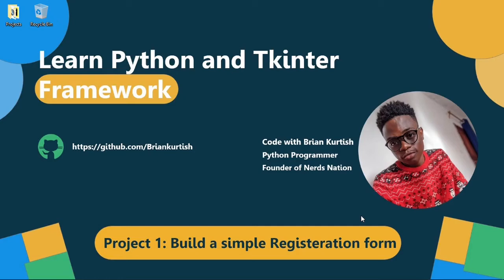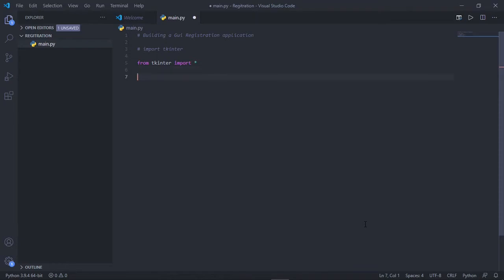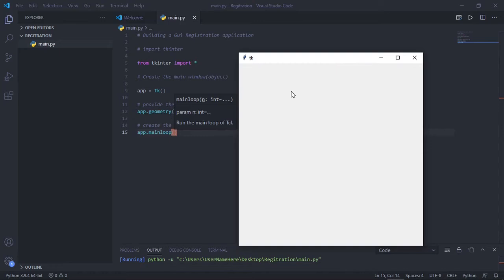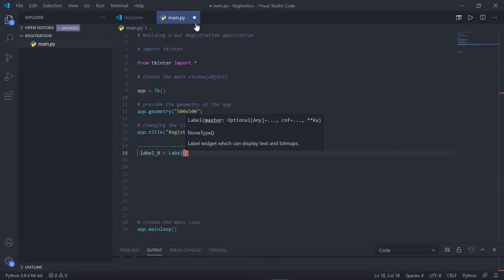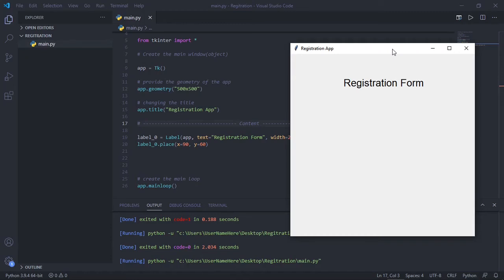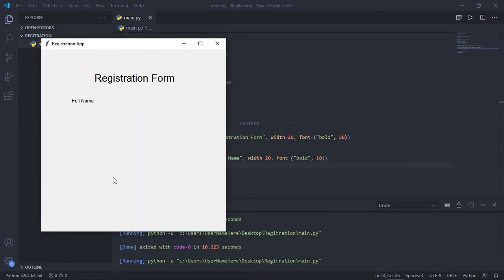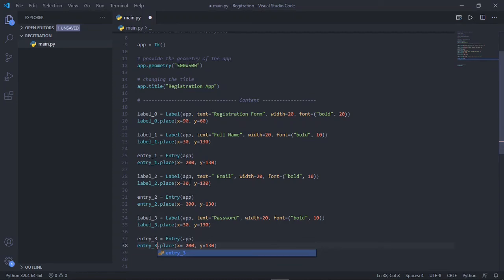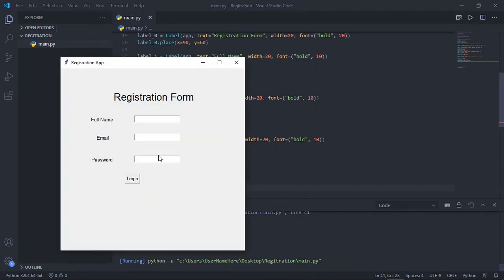Tkinter Projects: Creating a simple Registration Form Part 1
In This video guys i will walk you through the steps of creating a simple Tkinter application and how to apply some of the widgets and their structure.
Hang in there guys and have fun.
If you don't understand anything you can write it up in the comment section and i will come to your aid

Do you want to learn Django Today but don't know how to? Follow this link below and learn Django now real quick